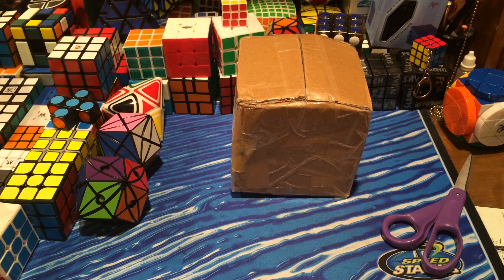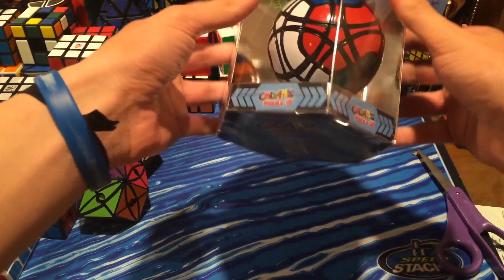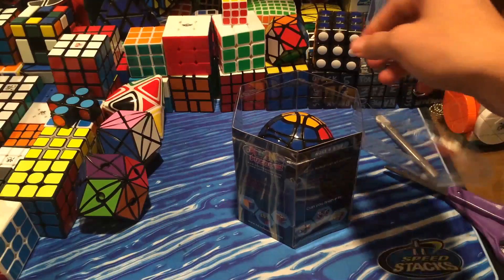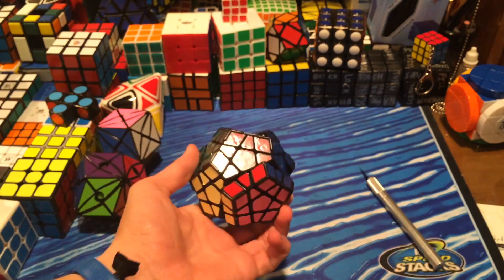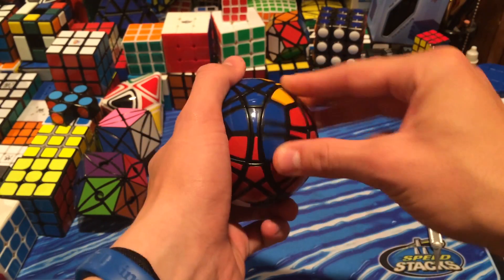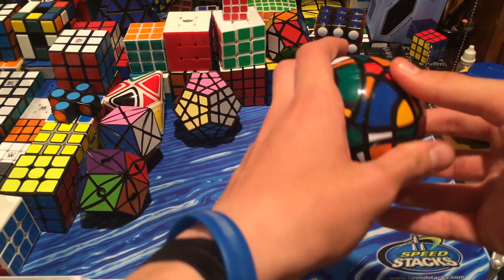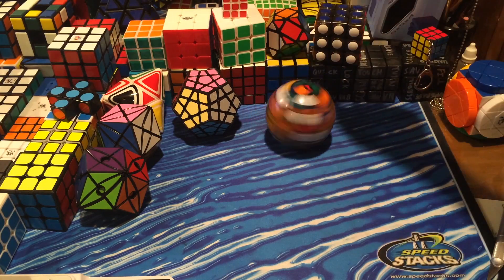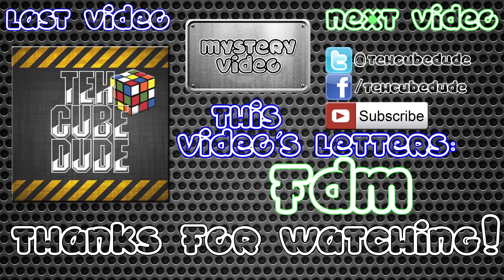Megaminx Ball (6-color) Unboxing | HKNowStore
Matthew Dickman
17328 Ventura BLVD #102

Skype: sweetishear101
Oovoo: kingmathyall
Vine: KingMathyall

tehcubedude

Favorite INAPPROPRIATE phrase from last video:
User: ethafgs
Phrase: TOASTY CUMMING BABIES